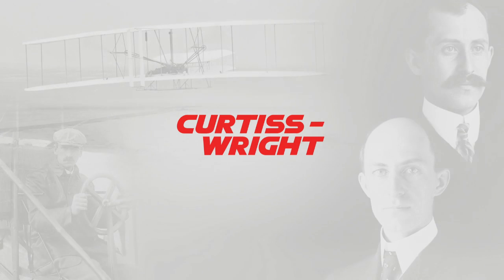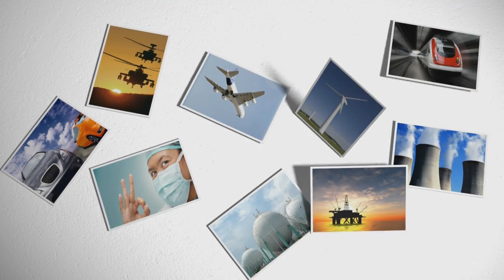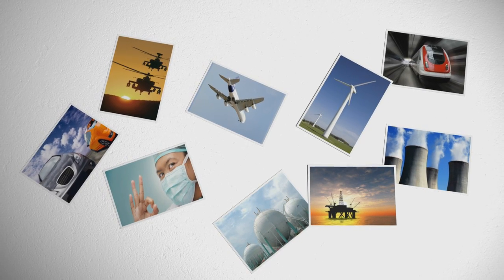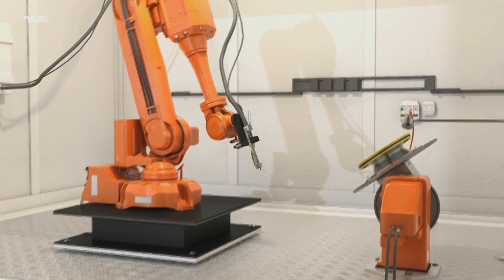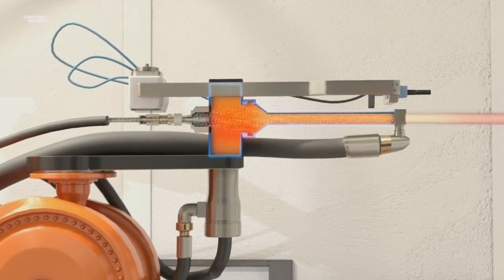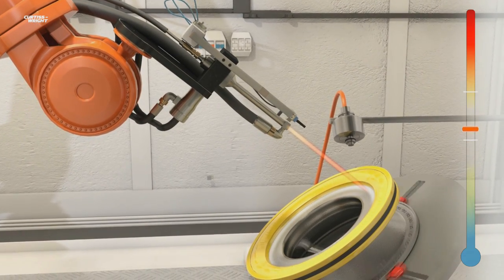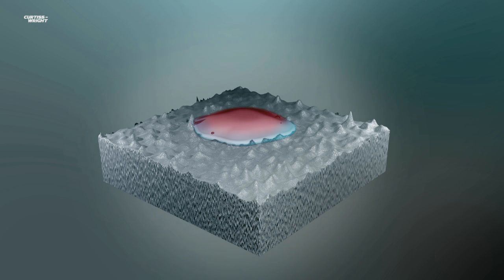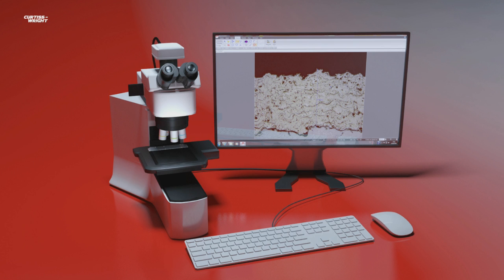Curtiss-Wright Surface Technologies: Thermal Spray Coatings Process (UPDATED)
Surface Technologies, a division of Curtiss Wright, delivers highly engineered processes worldwide and specialises in on-site work.
This video demonstrates how Thermal Spray HVOF and Flame Spray coatings are applied. These engineered coating solutions protect components from high temperatures and environmental damage.